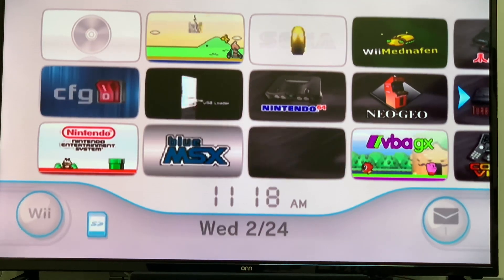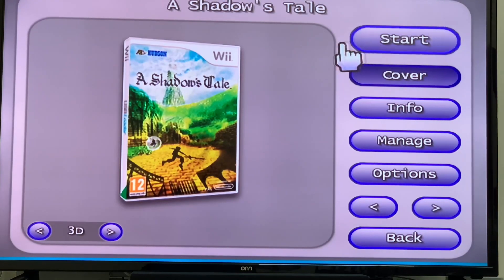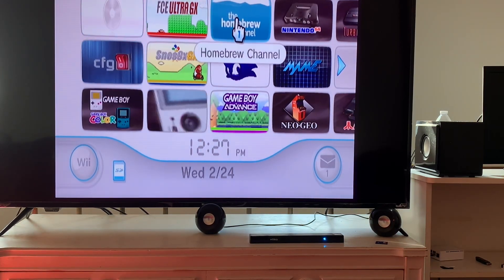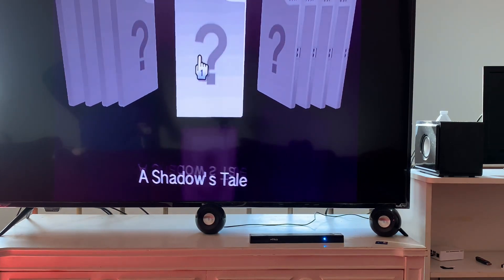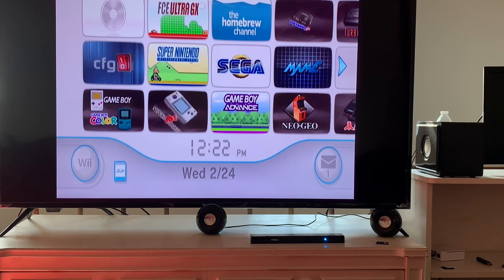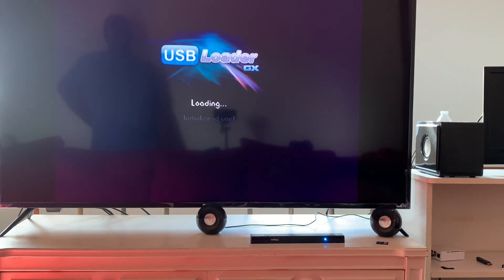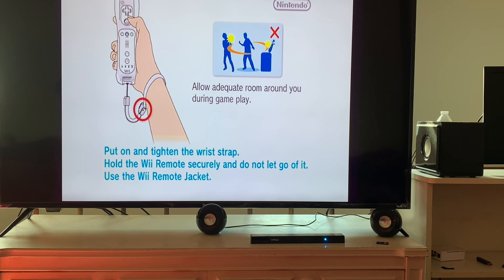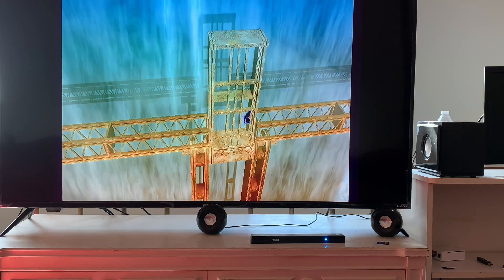CFG game load error fix (Wiiflow &usb loader Gx method) 2021 tutorial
After multiple messages.After the IOS 249 stub video.A lot of you guys have had issues with some of the games on CFG working. Rest assured there is always another way, actually there are two ways. We will go through both methods, son stick around and watch the video all the way through. How did we do with video?

Soundtrack: Flex and flow made with Apple GarageBand